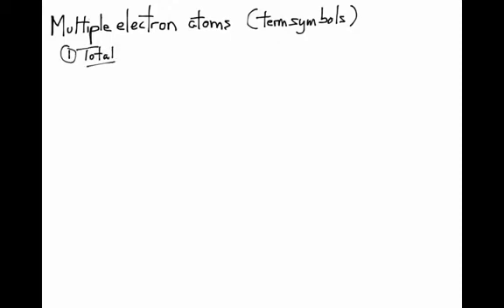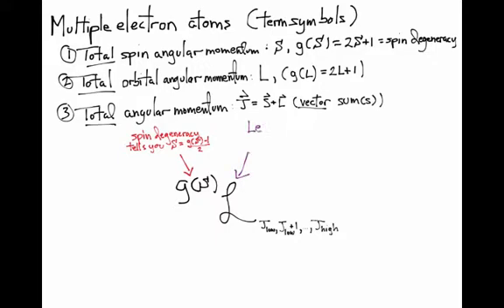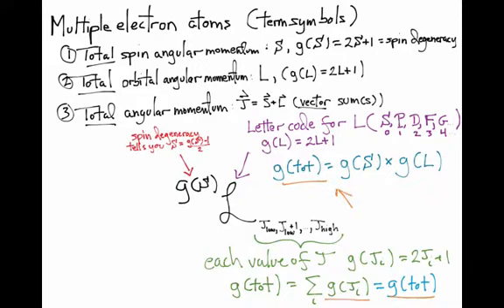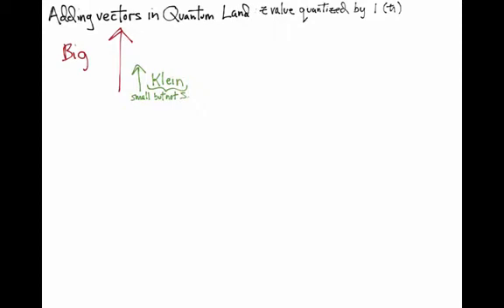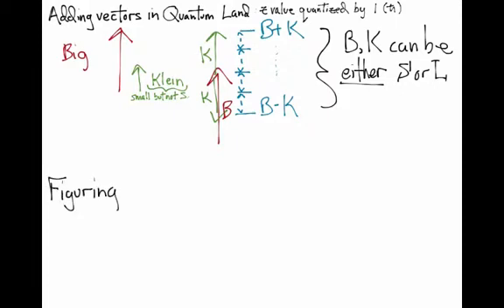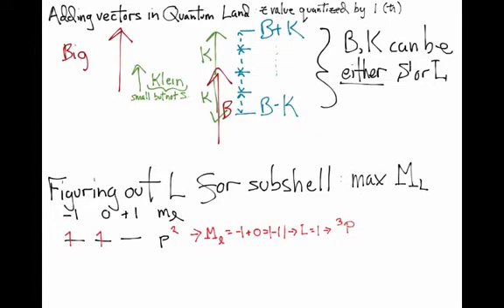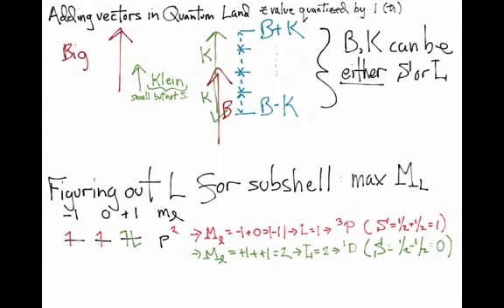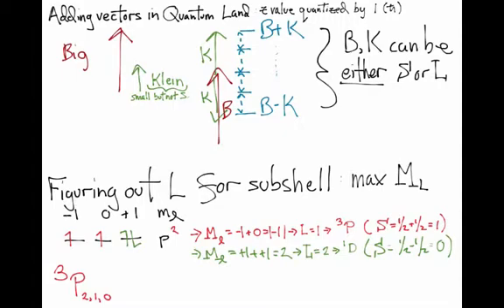09344_U3_L7_P1